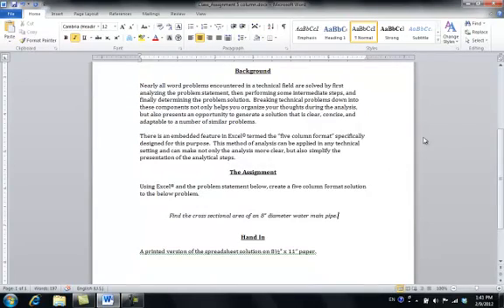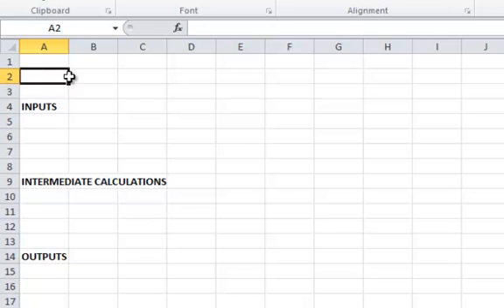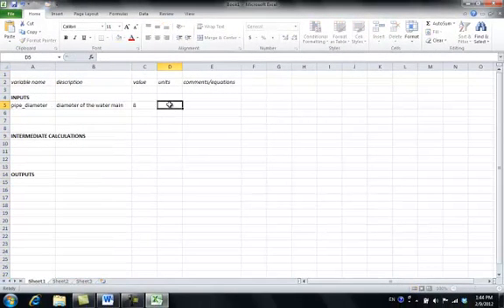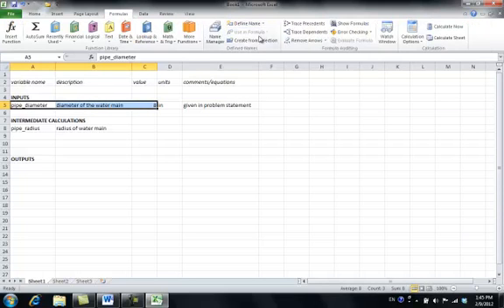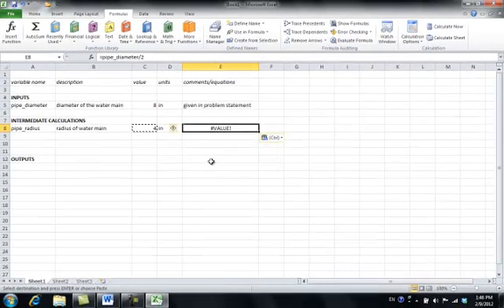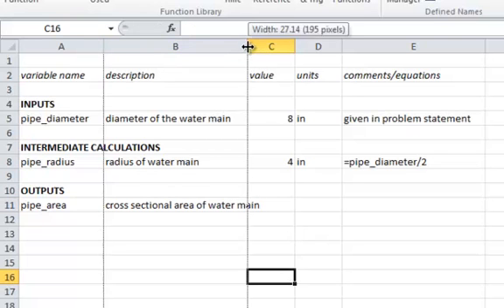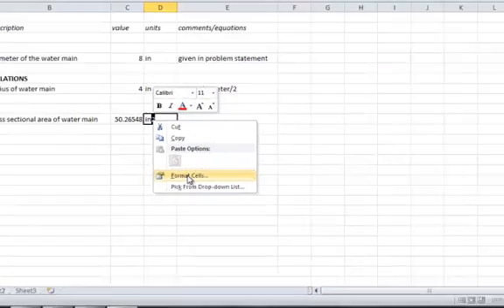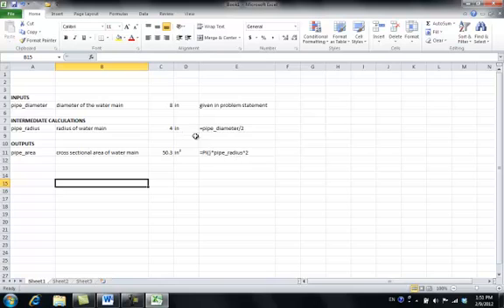Excel Five Column Format by Matthew Lawrence